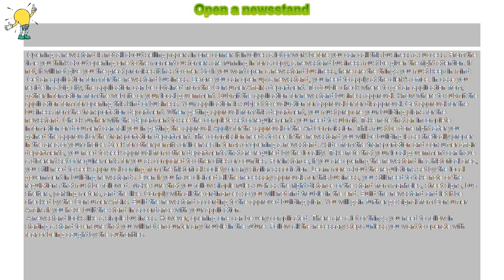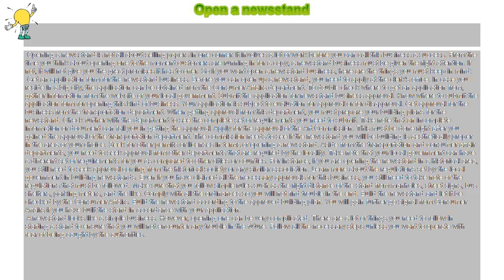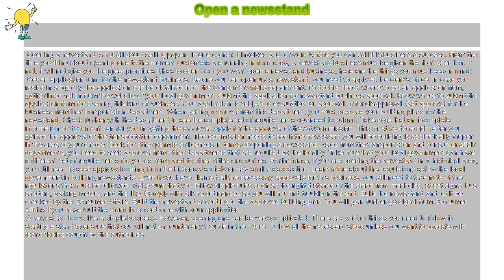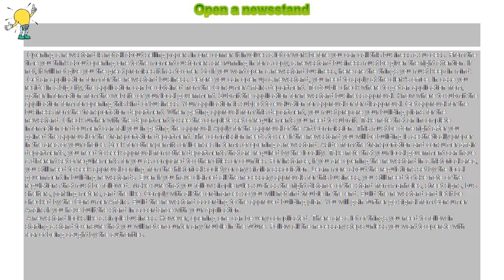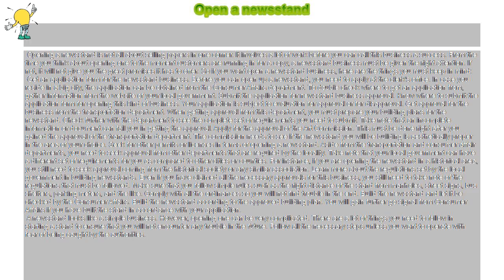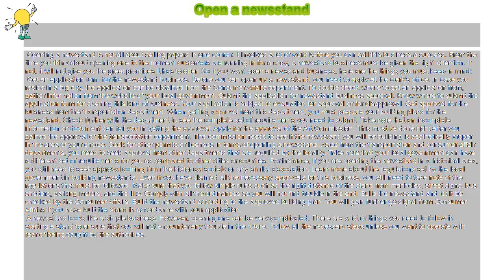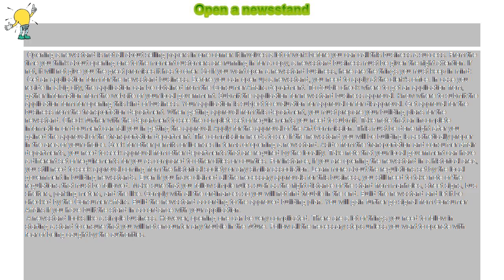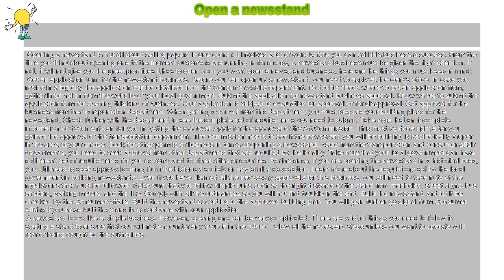How to : Open a newsstand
Open a newsstand

 Opening a newsstand is not all about selling papers in one corner. It involves a lot of work before you can call this business a success. From the time you think about opening one to the moment customers are running in for a copy, a newsstand business must be given the right attention. If not, it will not give you the great promises it has to offer. So if you want open a newsstand business, here are the things you must keep in mind:

 Get an application form for the newsstand business. Before you can open up a newsstand, you need to apply at the clerk's office. In case you reside in a big city, the application can be obtained from the Consumer Affairs department. To double check where to get an application from, gather information from the website of your local government. Submit the application for newsstand business approval. Know where to submit the application form for opening this kind of business. Your application is subject to evaluation for approval or for disapproval. Get approval for the business from the transportation department. When getting approval from this department, you must prepare your building plans for the newsstand. Check further with the department to see the complete set of requirements you need to submit. Take note that an incomplete information or document can fail you in getting the approval. Apply for the approval of the Art Commission. This must be done right after you gained the approval of the transportation department. The commission needs to see if the newsstand you will be building is aesthetically proper in the area of your choice. Seek for other permits or licenses in terms of opening a newsstand. Aside from the transportation and consumer affair departments, you need to seek approval from other departments that are required by the locality. Take note that your local government can have a different set of requirements for you as compared to other cities or counties. For instance, if you are opening the newsstand in a historical area, you still need to seek approval coming from the historical society or any similar association. Learn more about the regulations set by the local government in building newsstands. Even if you have claimed all the necessary approvals for this business, you still need to take note of the regulations that must be followed. Make sure that you follow simple rules such as the right distance of the stand from manholes, street signs, bus shelters, parking meters, and the like. Comply with all the ordinances so you will not find trouble in the end. Build the newsstand and let it be checked by the Consumer Affairs. Build the newsstand according to the approved building plan. You will gain further go signal from Consumer Affairs if you have built the stand in accordance with your application.

 A newsstand looks like a simple business. However, opening one can be very complicated. There are a lot of things you need to follow in starting a stand to ensure that you will not encounter any trouble in the future. Follow all the necessary steps unless you want to operate with fear of being caught by the authorities.